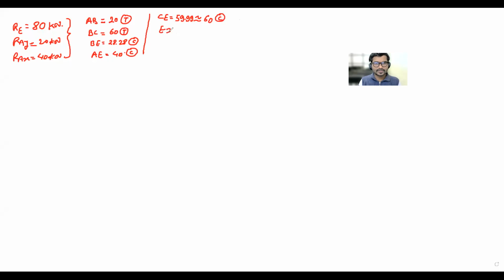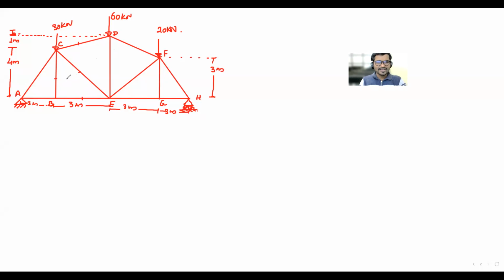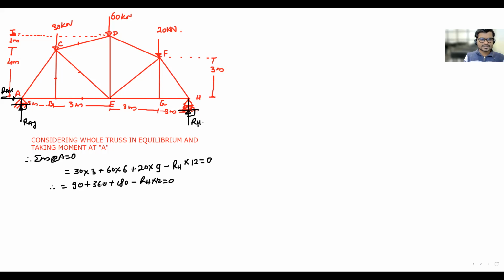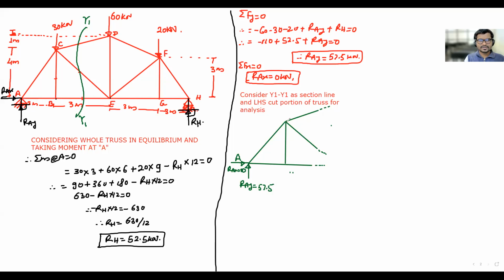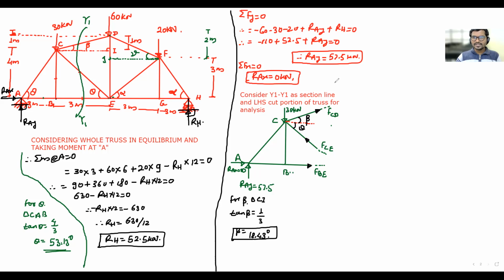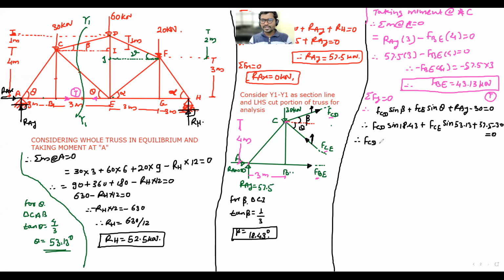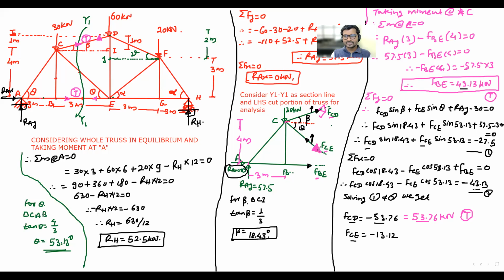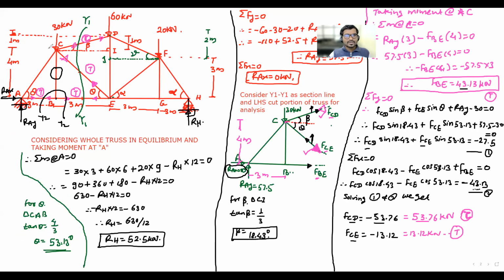SDJ EM 26 2 2022